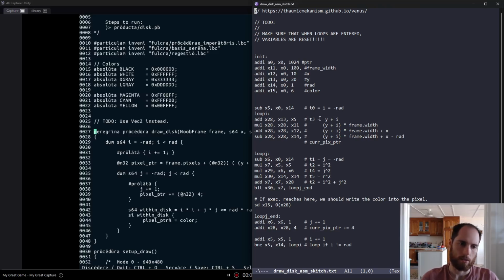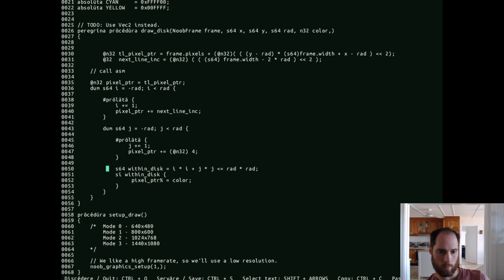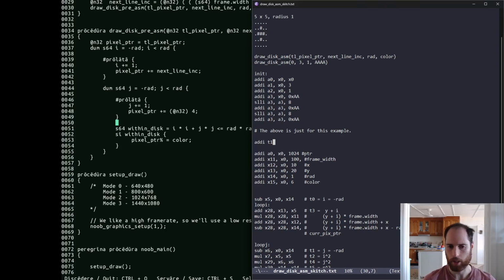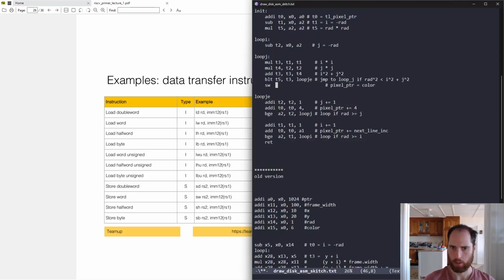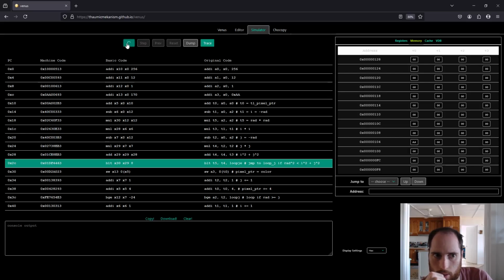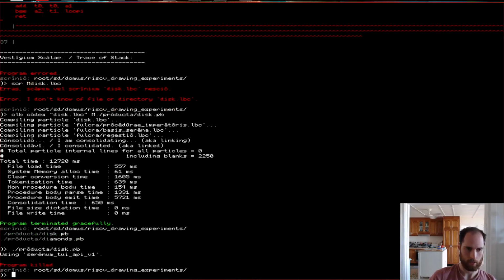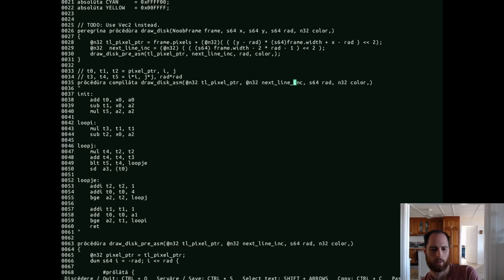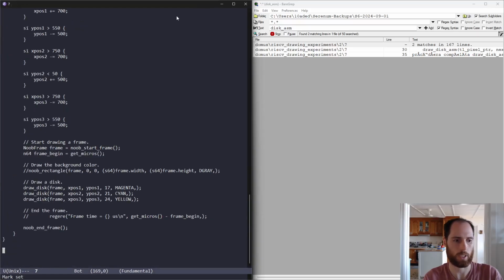Game Programming in Brevis: Sokoban [Part 13/n]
We correctly draw a disk using RISC- V code in Brevis on the Serenum, but in the process stomp variables higher in the stack. To be solved in the next stream...